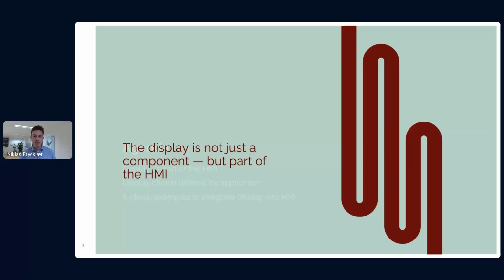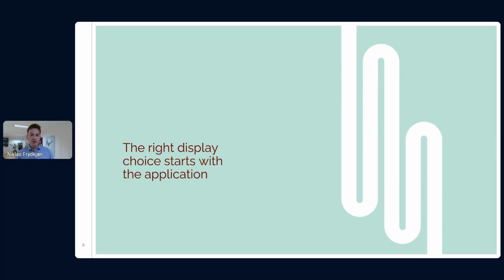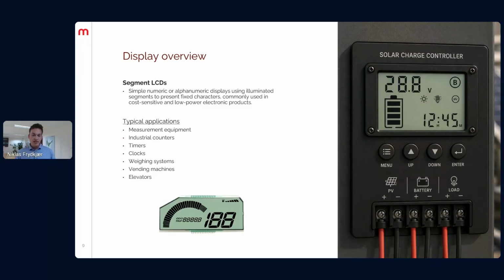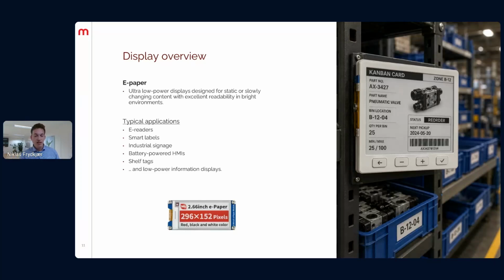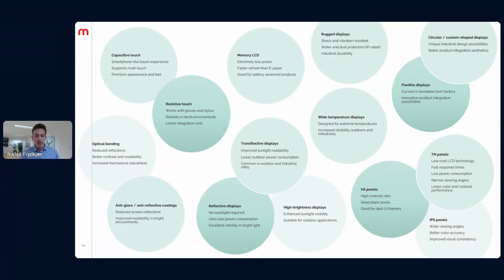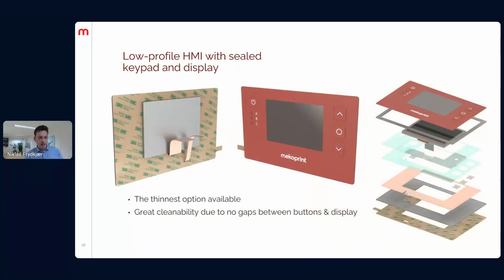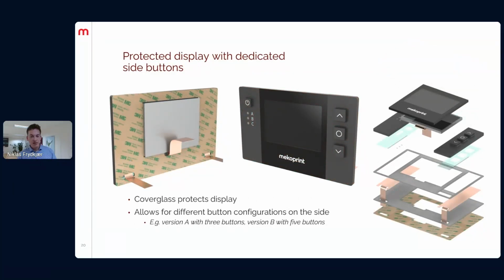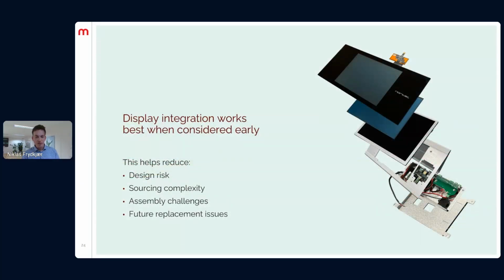Display integration in HMI solutions - a short webinar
This 30-minute webinar gives a quick overview of possibilities to integrate displays in HMI solutions. So you get a complete HMI module including keypad, display, housing and other components that you might need in your device. This reduces risks, minimises tolerance chains, and simplifies your assembly.